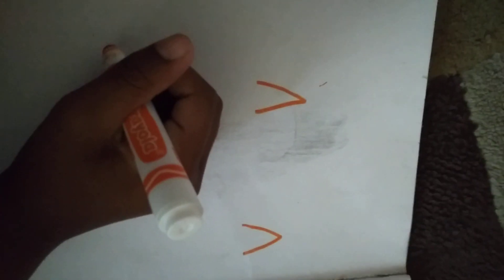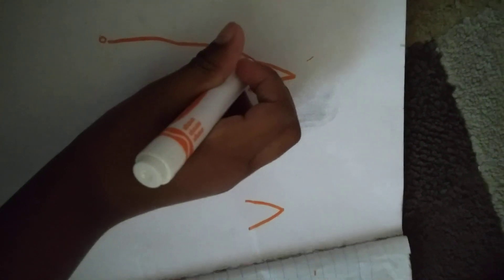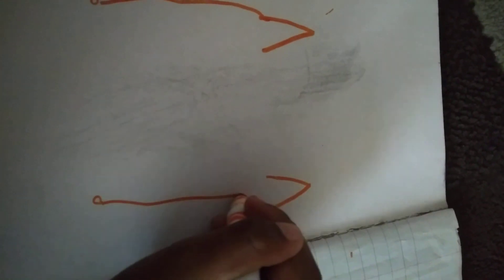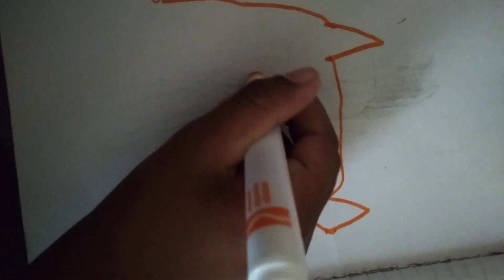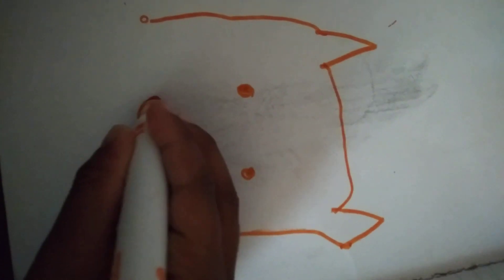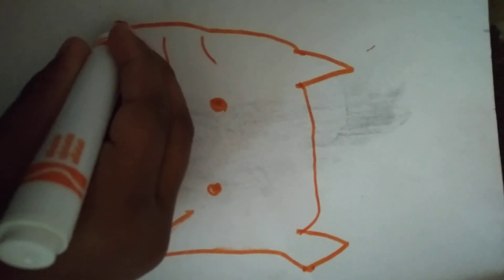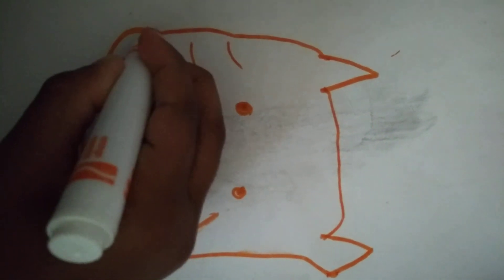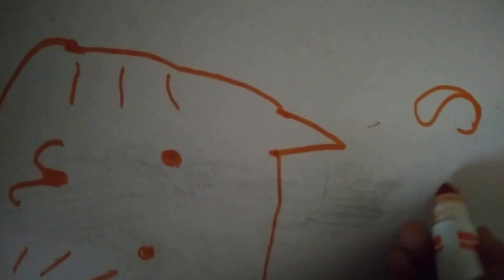June 29, 2023